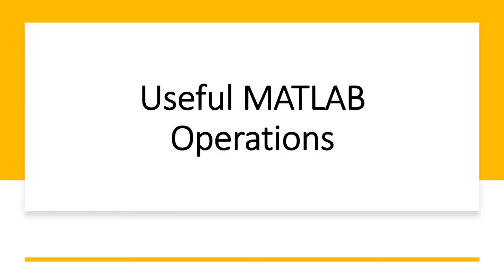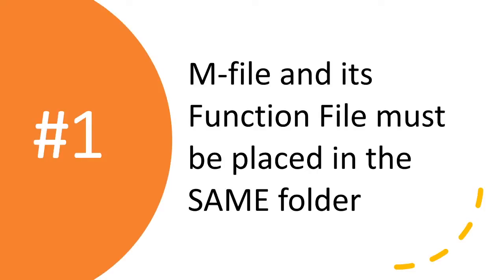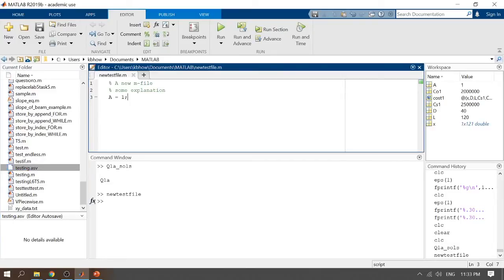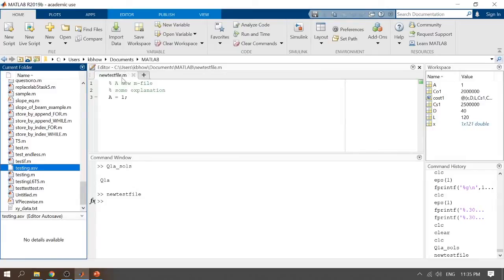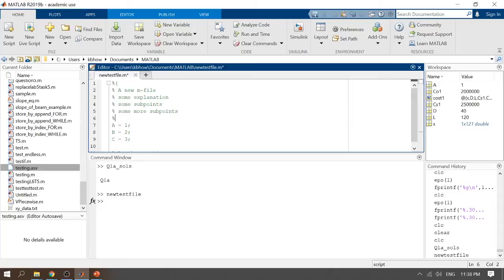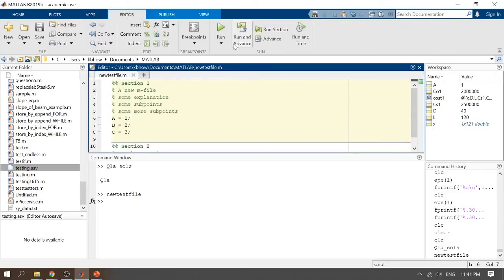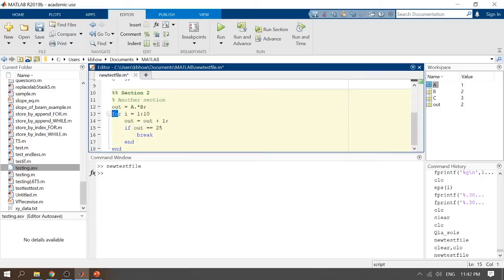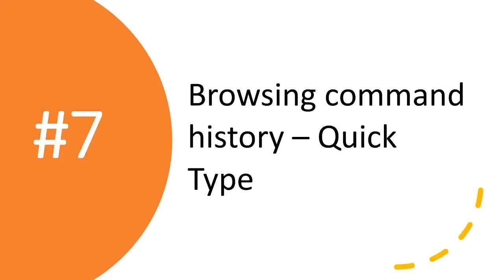4. Useful MATLAB Operations